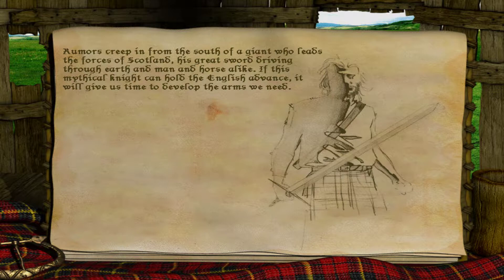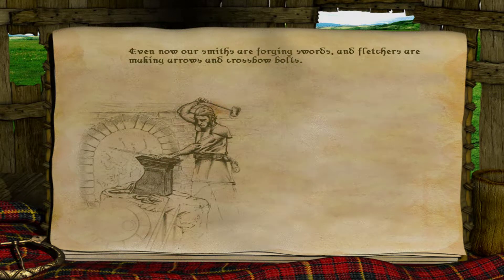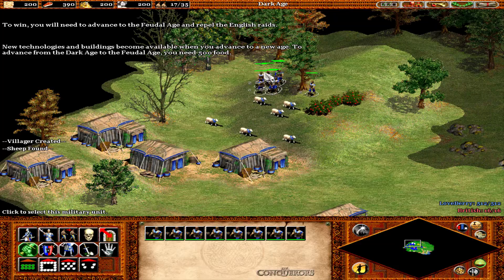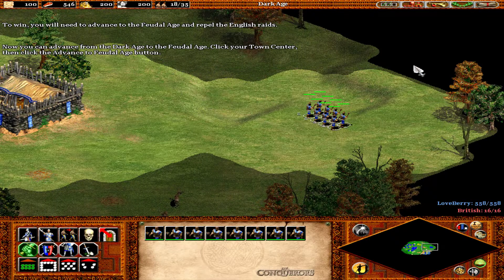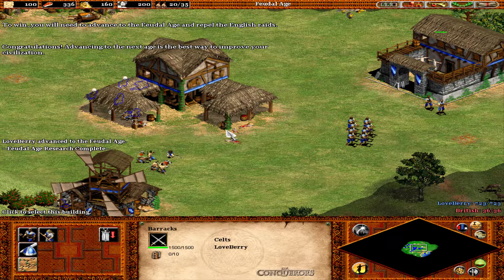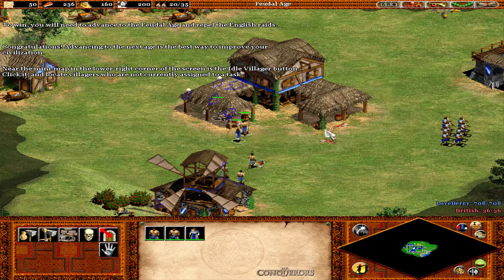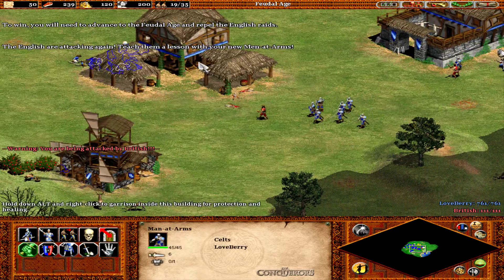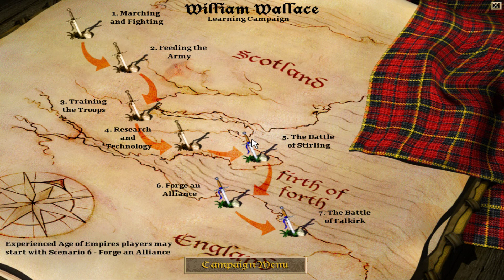William Wallace Learning Campaign - 4. Research and Technology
Rumors creep in from the south of a giant who leads the forces of Scotland, his great sword driving through earth and man and horse alike. If this mythical knight can hold the English advance, it will give us time to develop the arms we need.

Even now our smiths are forging swords, and fletchers are making arrows and crossbow bolts.